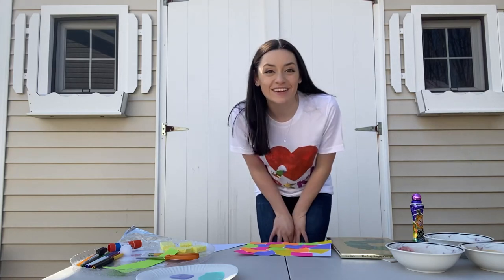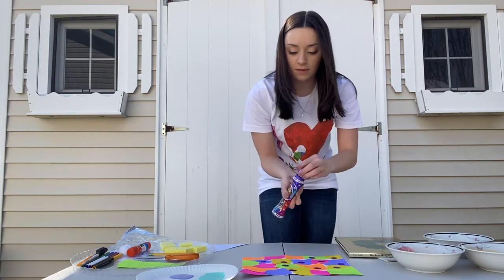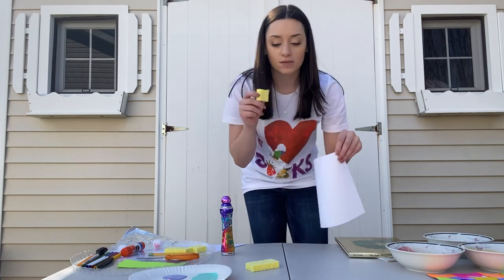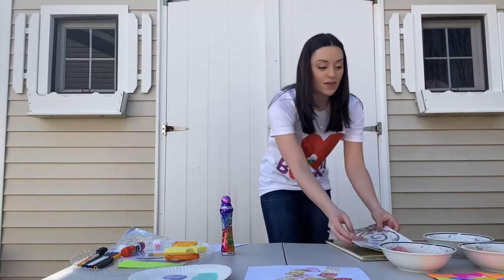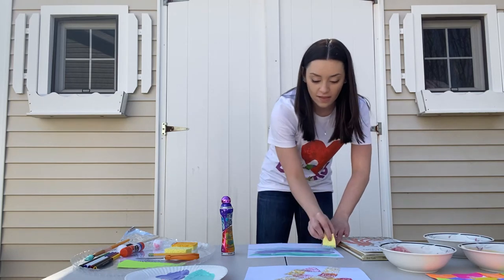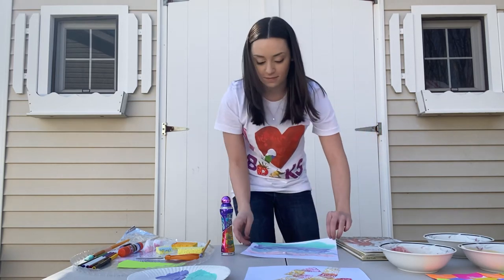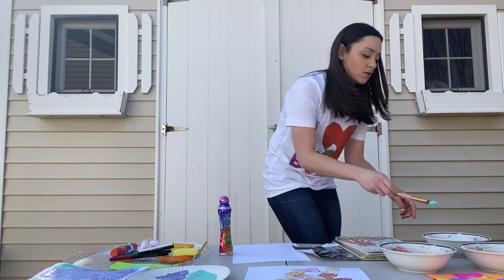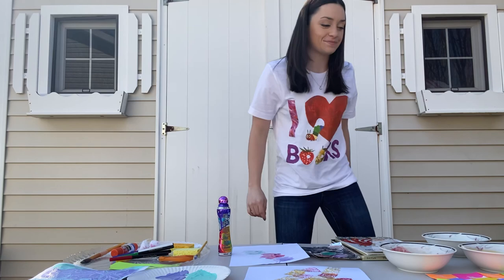Eric Carle Inspired Artwork with Household Materials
Artwork inspired by Eric Carle using simple household materials! Easy enough to be done at home!